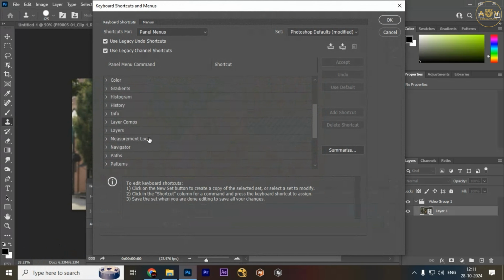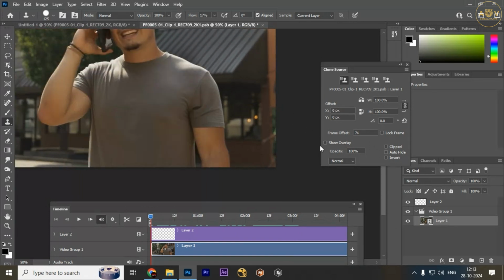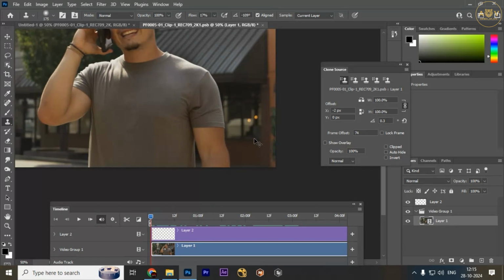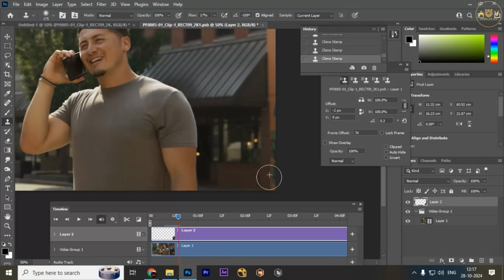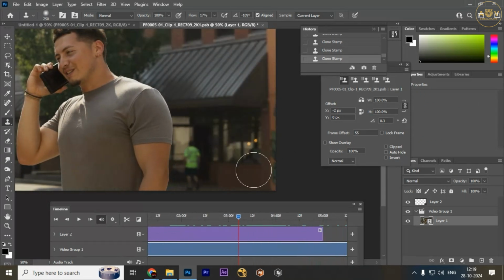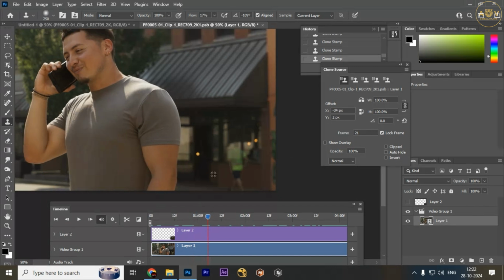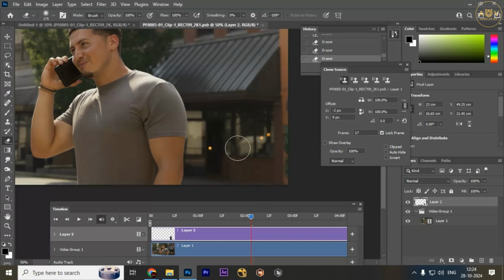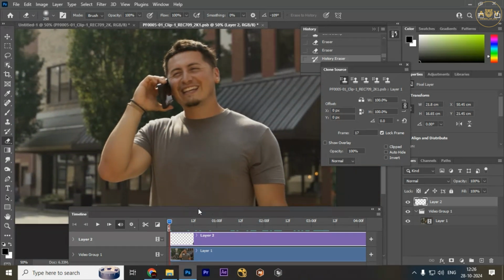How to do sequence paint in updated Photoshop version for beginners | AOV